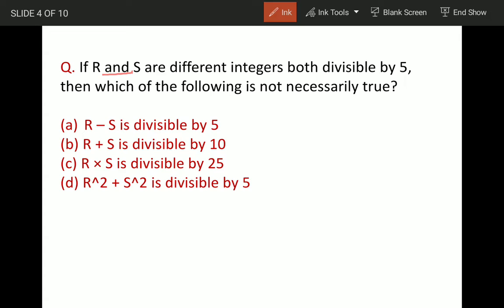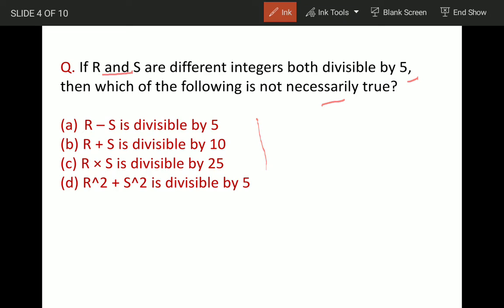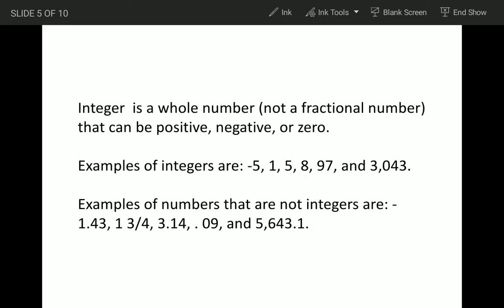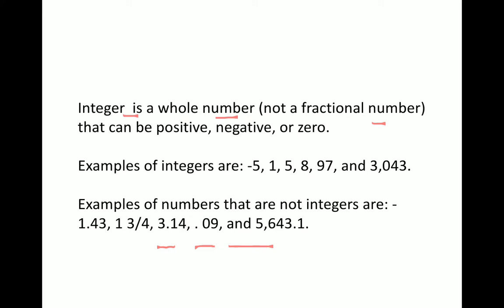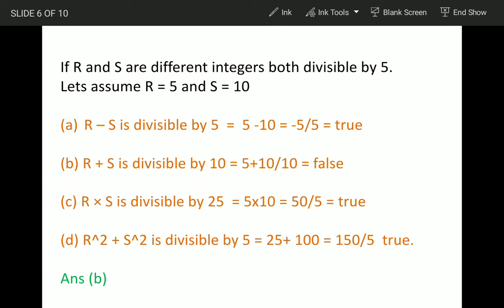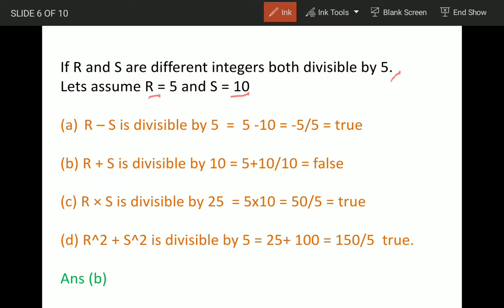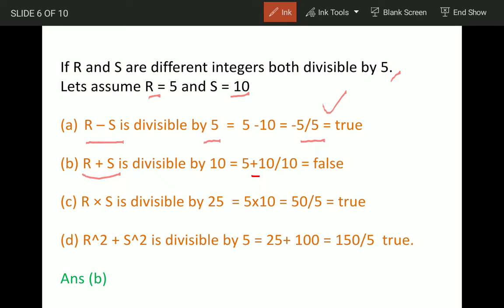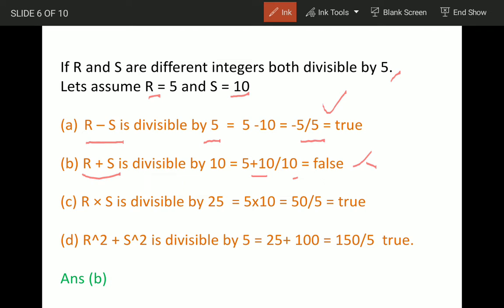R and S are different integers divisible by 5, then which of the following is not necessarily true?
Q. If R and S are different integers both divisible by 5, then which of the following is not necessarily true?

R – S is divisible by 5
(b) R + S is divisible by 10
(d) R^2 + S^2 is divisible by 5